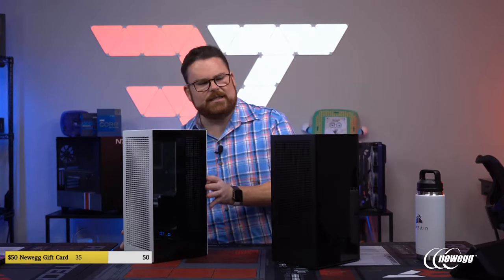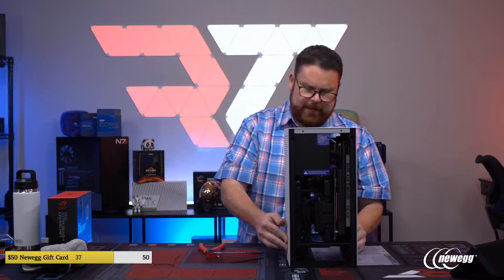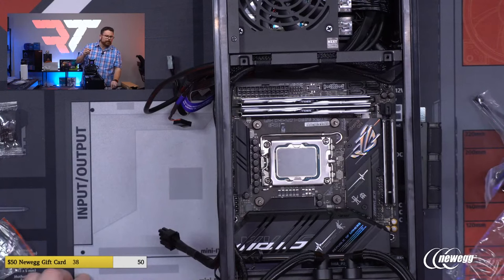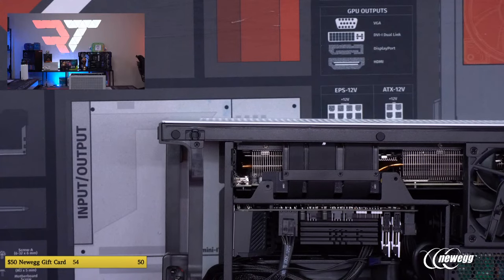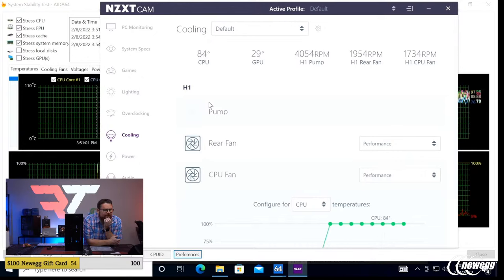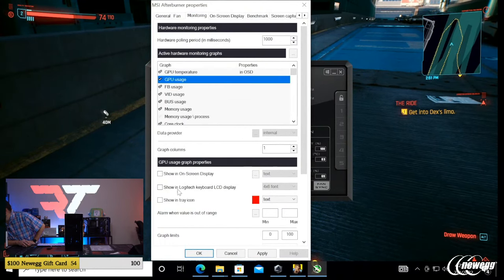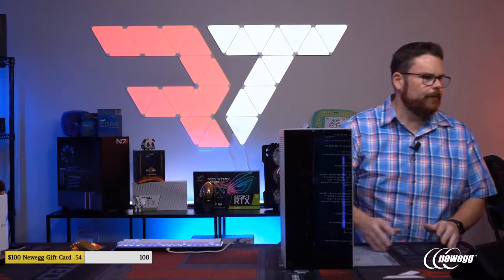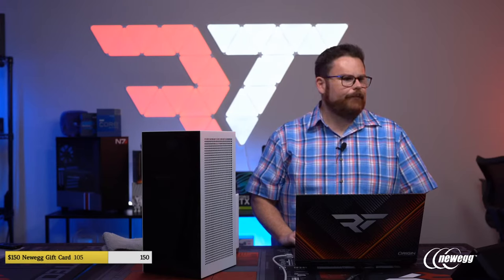$2500 PC Build - NZXT H1 V2 + Benchmarks (12700k / EVGA 3070)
Motherboard – ASUS ROG Strix B660-I Gaming - Newegg - $220
RAM – G.Skill Trident Z5 32GB (2x16GB) 6000MHz C40 - Newegg - $439
Storage 1 – XPG SX8200 Pro 512GB NVMe SSD - Amazon - $65
Storage 2 – Patriot P400 1TB NVMe SSD - Patriot Store - $180
GPU – EVGA RTX 3070 FTW3 Ultra Gaming - Newegg - $750
Case – NEW NZXT H1 V2 - NZXT - $400 Coming Soon
Cooler – 140mm AIO - Included in Case
Case Fans 1 - 1x AER P140mm Fan - Included in Case
Case Fans 2 - 1x 92mm PWM Fan - Included in Case
Riser Cable - PCIe x 16 Gen4 Compatible High-Speed Riser Card - Included in Case
PSU – SFX-L 750w 80+ Gold - Included in Case

Testing Software - AIDA64 Extreme - Starts at $50/3 PC's

@Robeytech - Twitter
@Robeytech – Instagram
@Robeytech – TikTok
@Robeytechdeals - Twitter
Facebook.com/Robeytech - Facebook
Twitch.tv/Robeytech - Twitch

00:00 Start
30:50 Parts Overview
37:50 GPU TIME!
43:25 M.2 Install
48:27 CPU Install
53:46 RAM Install
58:06 AIO Prep
1:01:13 Motherboard Install
1:04:12 Front Panel Connectors
1:14:42 AIO Install
1:31:25 Not much to look at but its small big power!! (PC post)
1:35:11 Bench marks